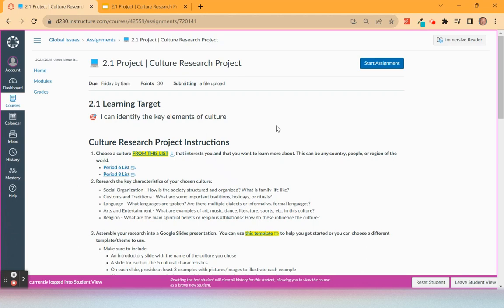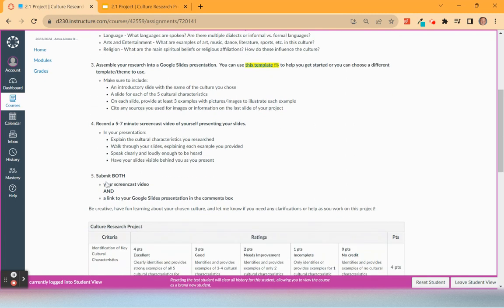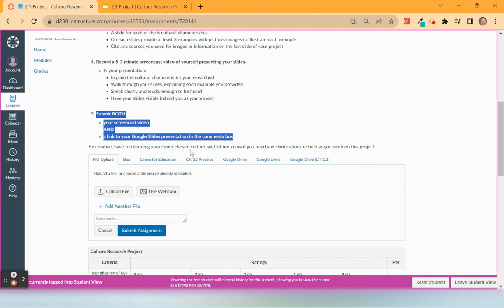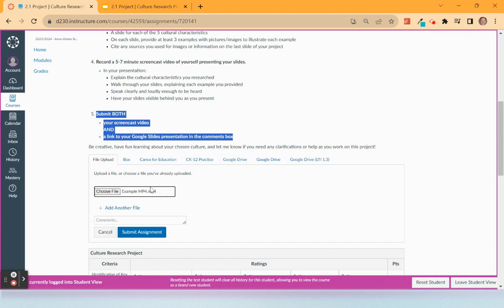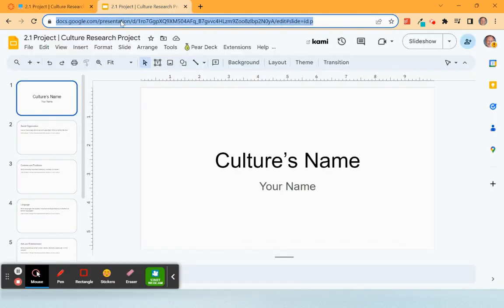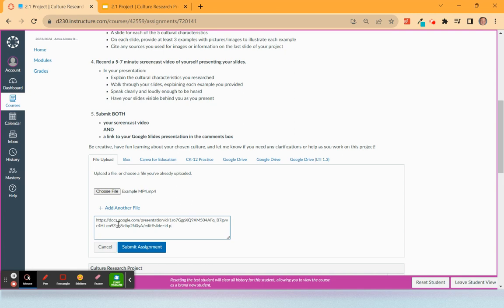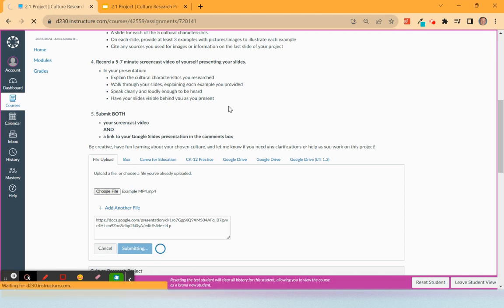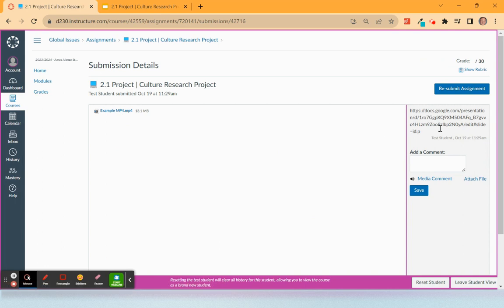How to Submit Culture Research Project